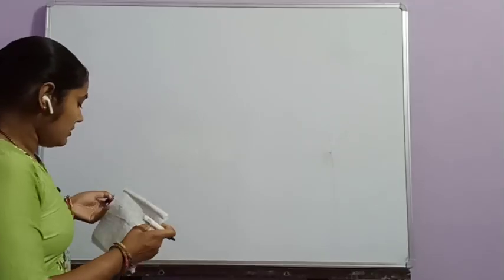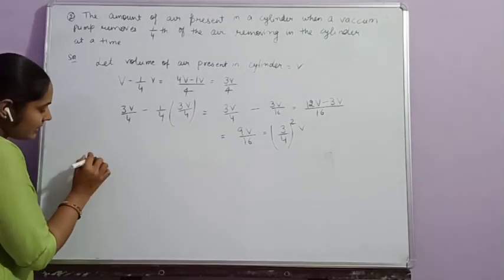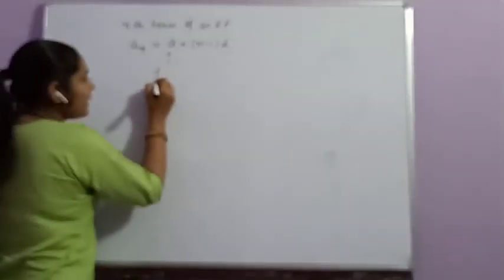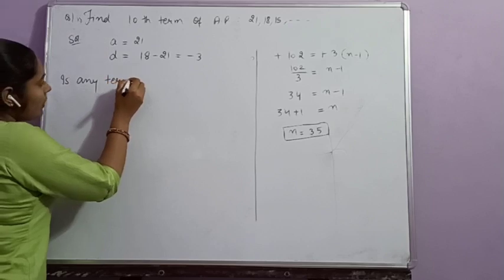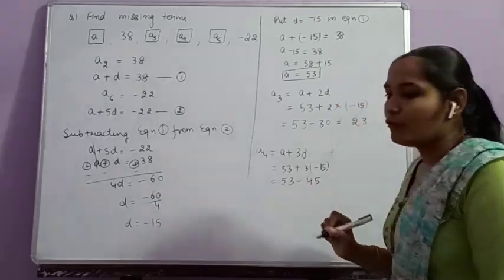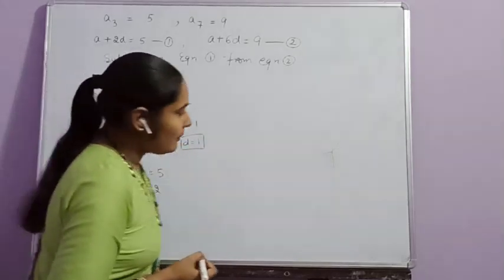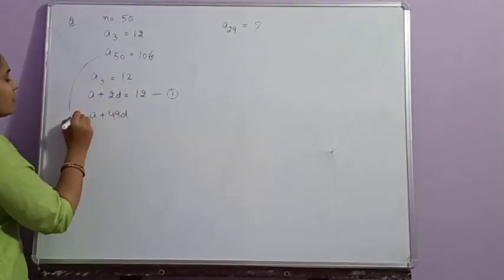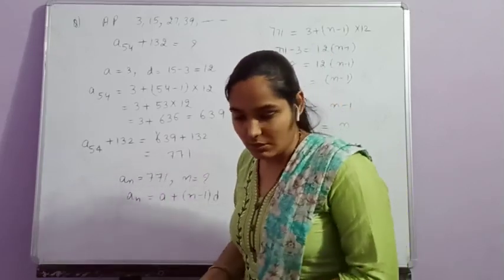Arithmetic Progression: Lecture 02 (class 10th)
To find nth term of an A.P. series